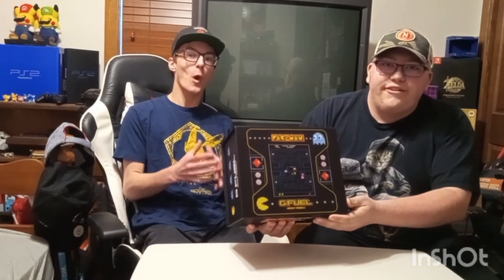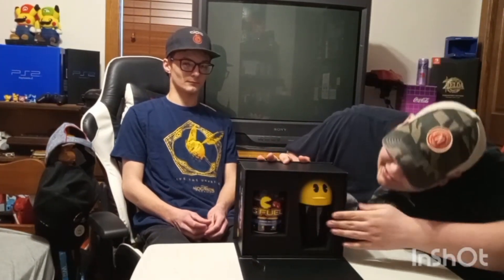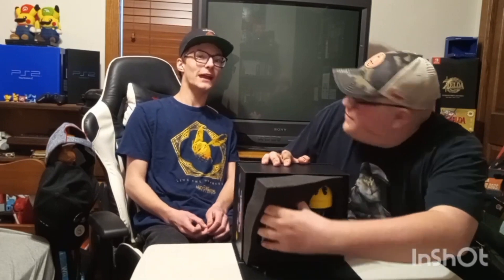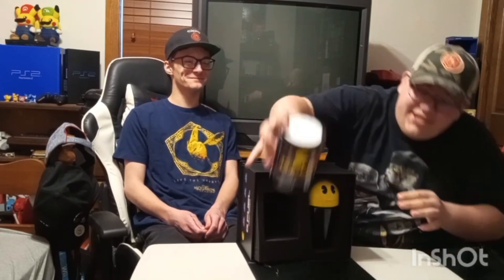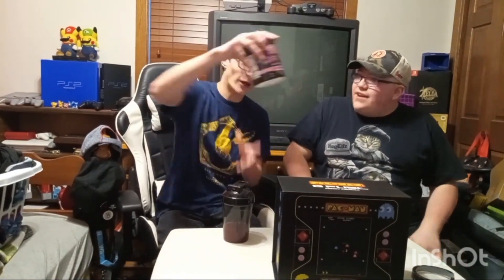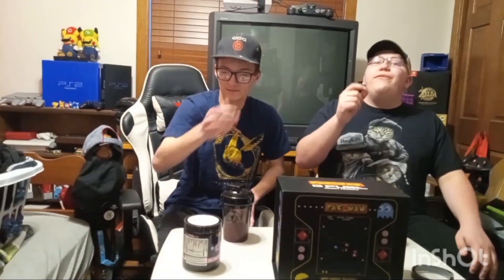Pac-Man G Fuel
I finally tried the Pac-Man G Fuel with @The_Moronic_Company and we see if it is as good as the Atari ones.